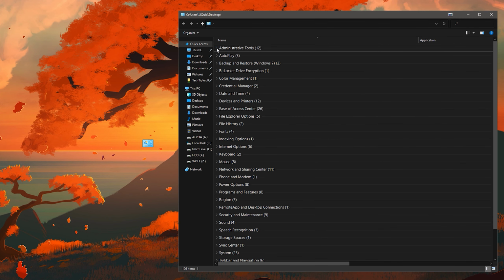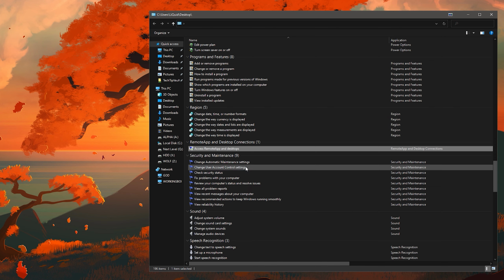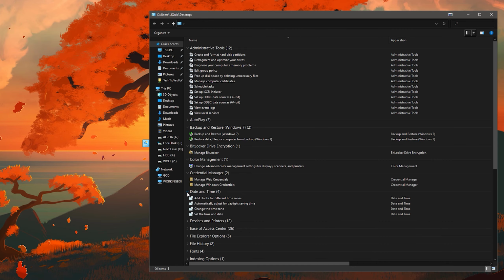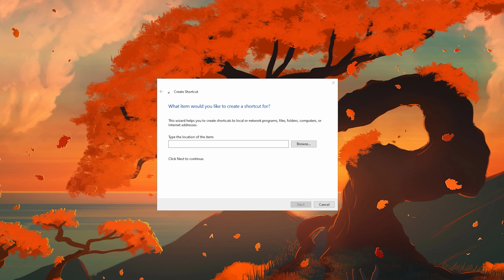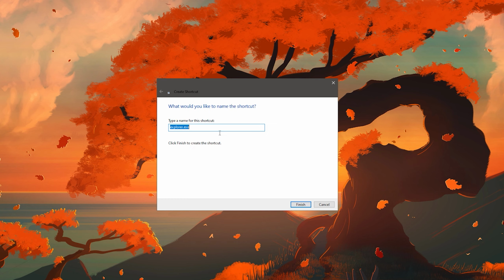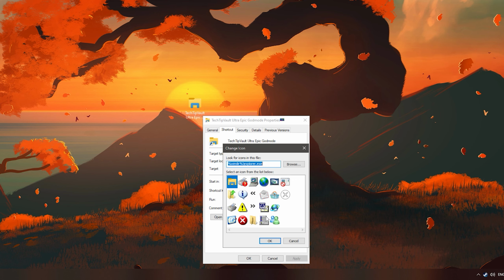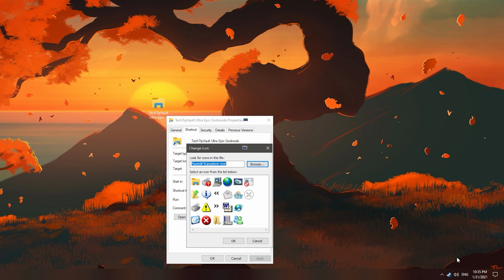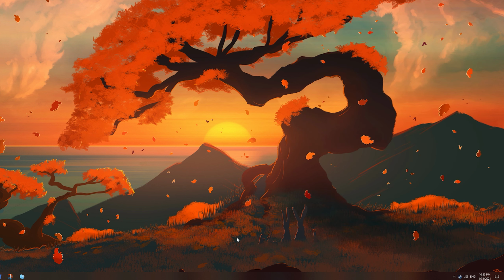Godmode Folder in Windows 10 | Advanced Control Panel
Path for the folder:
.{ED7BA470-8E54-465E-825C-99712043E01C}
Path for the shortcut:
%windir%\explorer.exe shell:::{ED7BA470-8E54-465E-825C-99712043E01C}

This guide will showcase how to create the classic 'Godmode' folder on Windows 10. Towards the end you will also find out how to rename it, change the icon and pin it to taskbar, as these were removed in a recent Windows update.

The Godmode folder in Windows 10 isn't really as interdimensional as it sounds, it's basically an advanced control panel with a huge list of around 200 tools that all have cleaner names and explanations.

This folder makes it a lot easier to find useful features and edit your system settings with just a few clicks and you don't always need to know specific search terms to input into your search bar.

Timestamps:
00:00 - Explanation
00:34 - Creating the Folder & Checking Contents
02:13 - Making the shortcut
03:15 - Changing the Shortcut Icon

You can find more guides similar to this one on our

Songs:
Dusty Decks - Spinning the Wheels
_91nova - Wardenclyffe